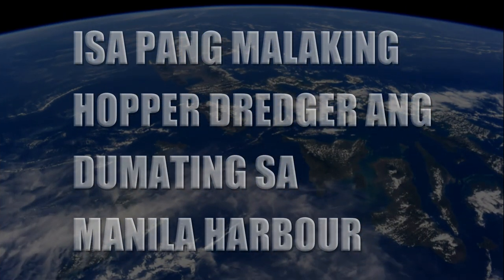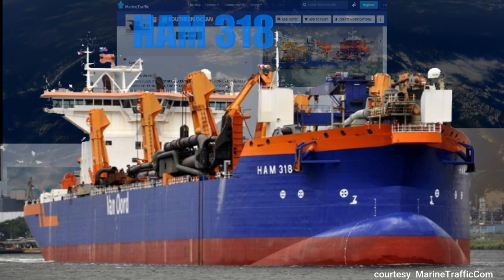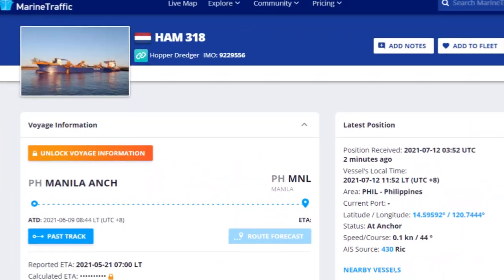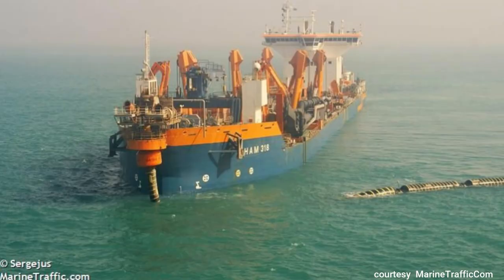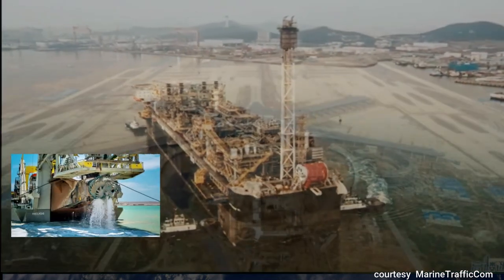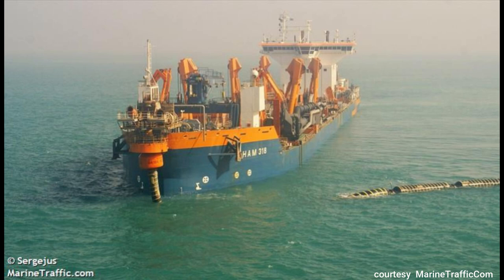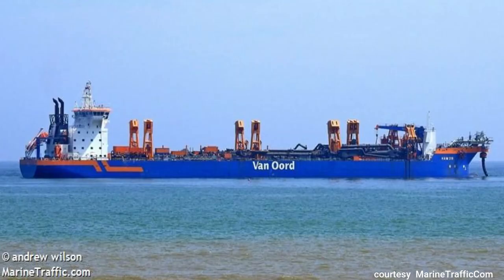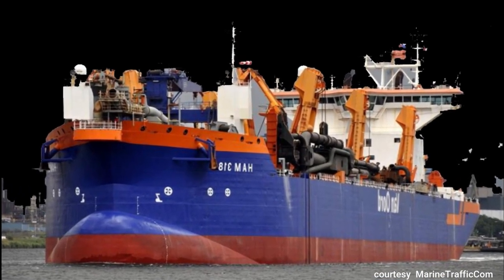big hopper dredger new manila international airport update / post 48 /jessv ph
dalawang malalaking  dredging  vessel  nasa  manila harbour na

-I might be using bits, pieces of videos and photos to get the point across necessary.
We make these videos with the intention of educating others in a most entertaining/inspirational form. We do not own some of the photos, clips, and music we use in the the most scenario. Our understanding is that it is in correlation to what is so called "Fair Right Use", however given that is open to interpretation, if any owners of the content clips would like us to remove the video, we have no problem with that and will do so as fast as possible. Please message us directly on YouTube if you have any concerns!